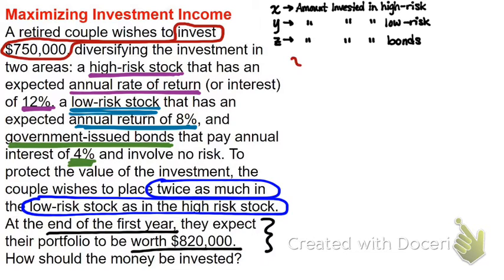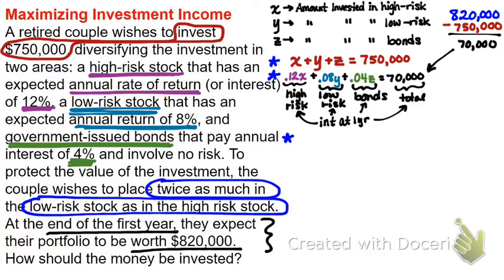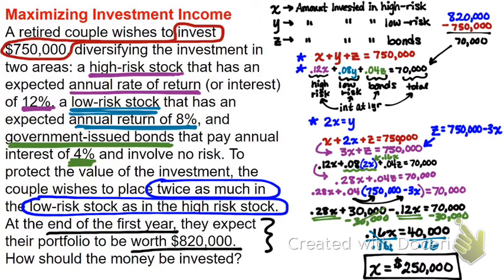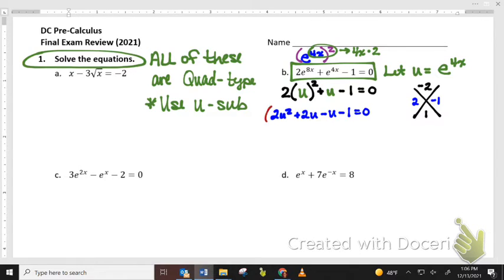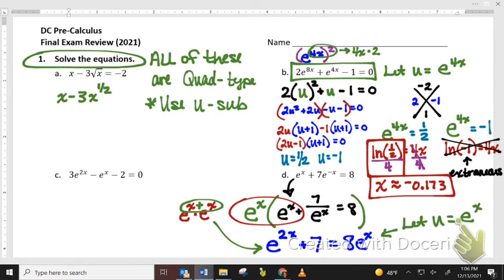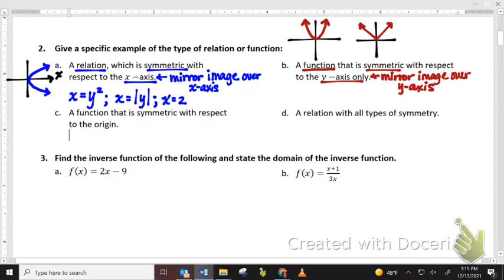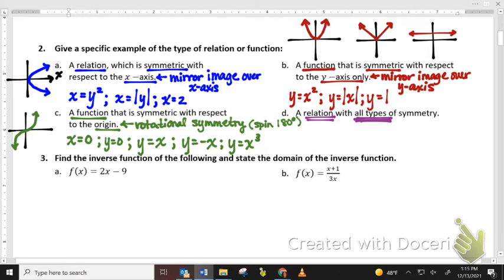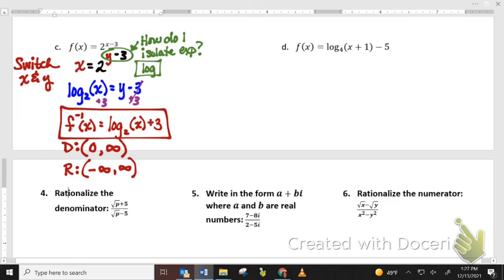DCPreCal Monday 12-13 Final Exam Review (6th Period)